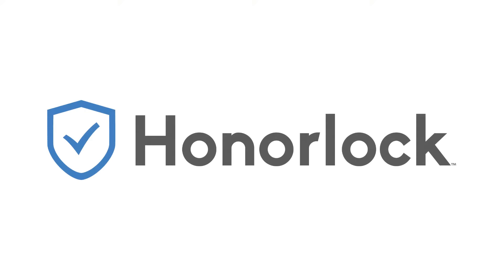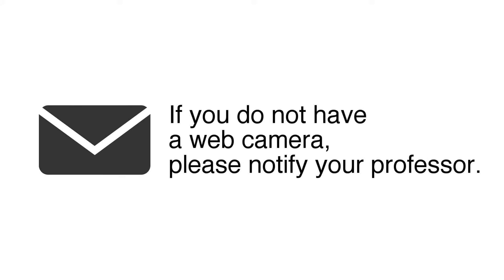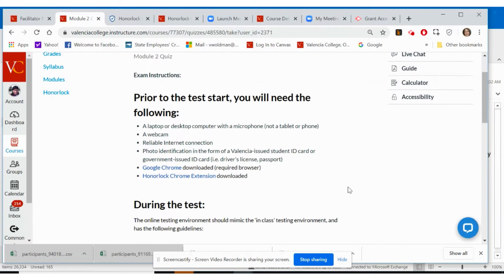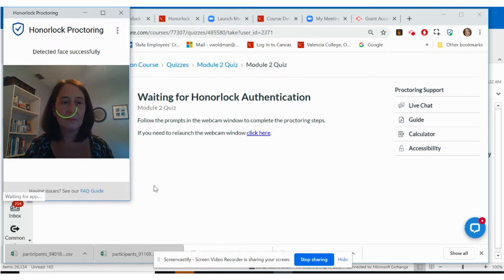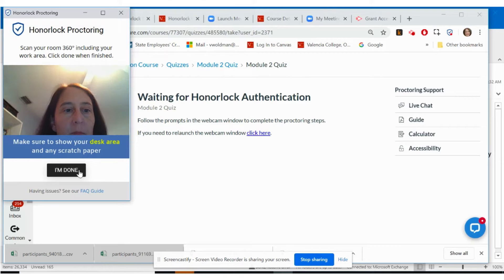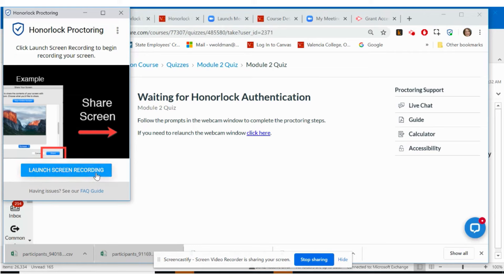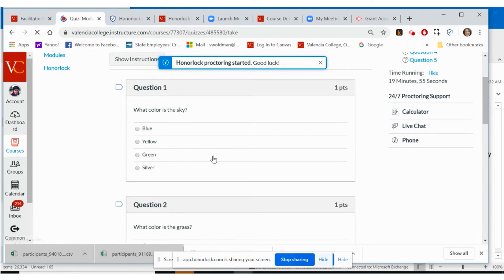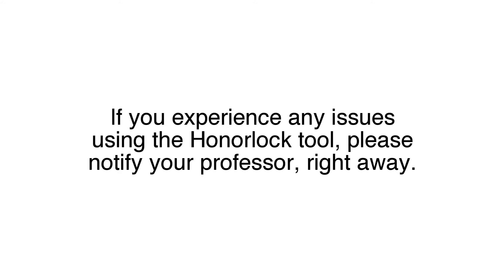Honorlock Student Overview